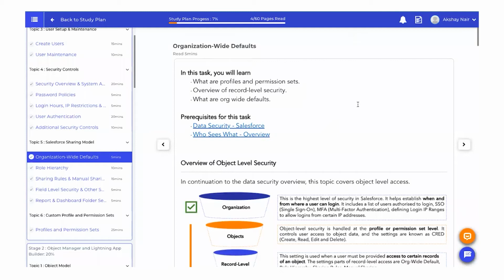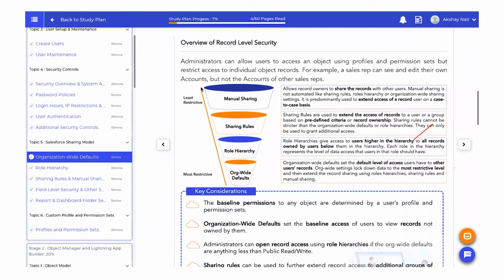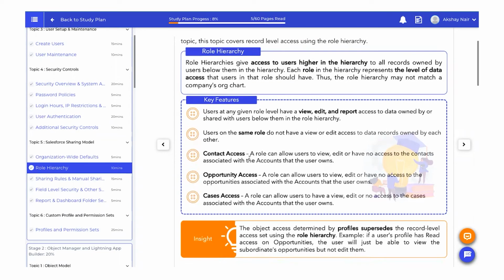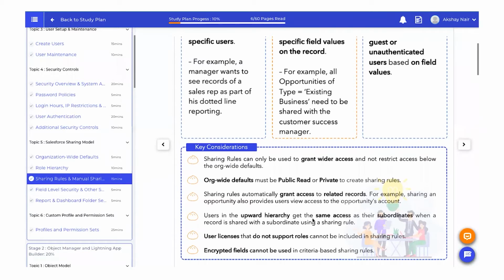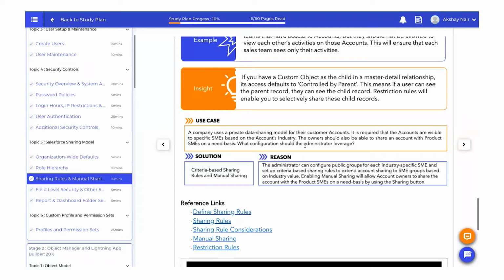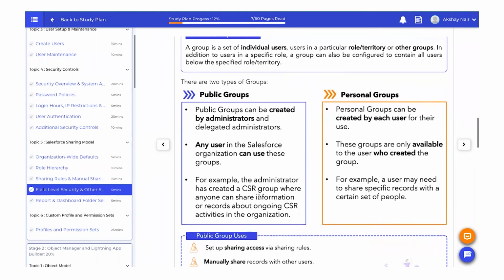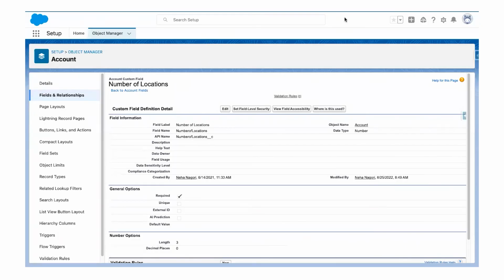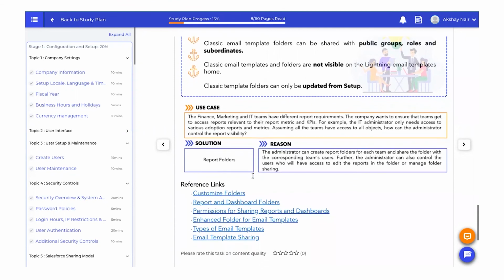Salesforce Security Model Basics with Neha Nagori | saasguru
Neha Nagori Salesforce Architect and Lead with 9 years of experience.
Some highlights of her work  -
1) PRM Admin Implementation - Sales Cloud, Lightning Apps, Community cloud, Mulesoft Integration
2) Sync Manager Application (REST API and Lightning)
3) Community portal for a Healthcare Domain in the Salesforce Napili community with Identity Management
4) Lightning App for a vacation club for iPad users
5) Salesforce application for Contact and Lead management for a vacation club- Sales, Service cloud, Integration, Data Migration of 24 objects with millions of records, Informatica, Possible now, Address Doctor, Dup checks

Why saasguru? -
1. Set Your Benchmark and Know If You Are Ready
2. High-Quality Micro-learning Modules
3. Guided Revisions
4. Practice Exams
5. Work with Seasoned Mentors